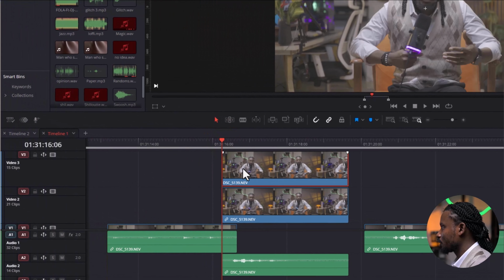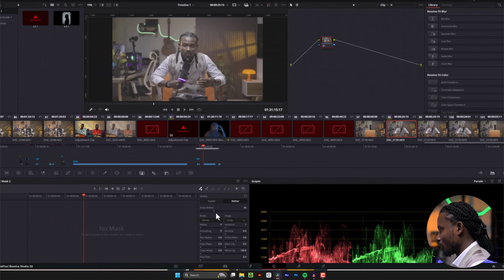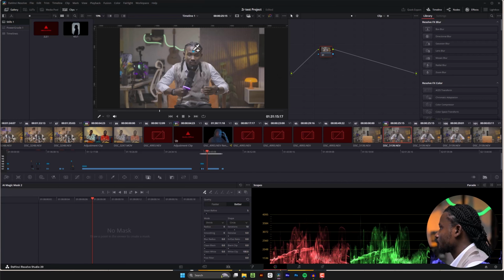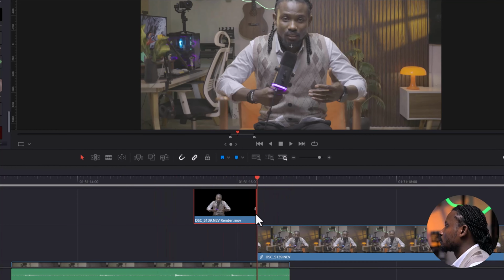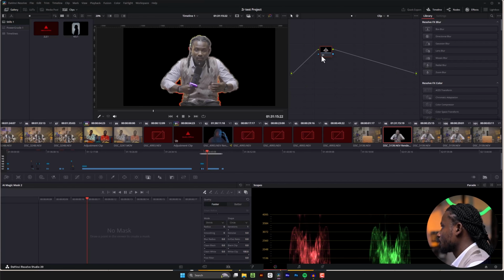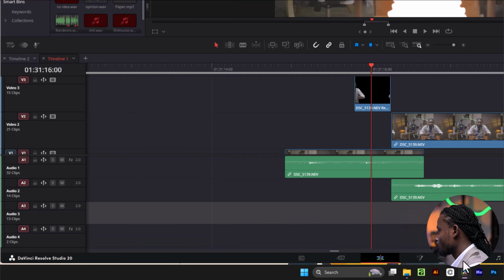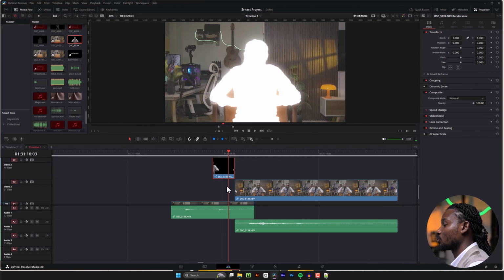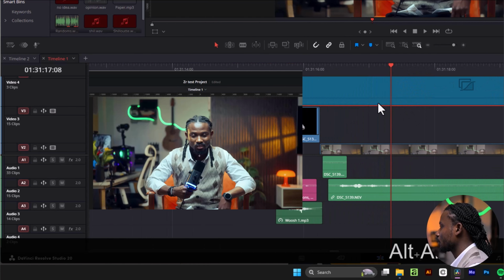Flash in tutorial